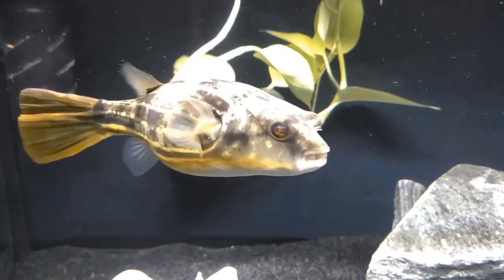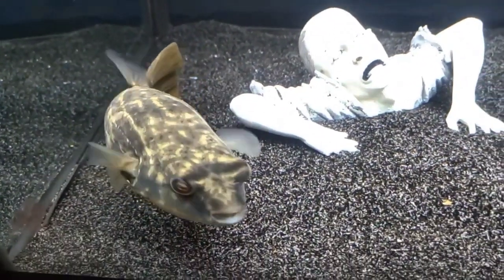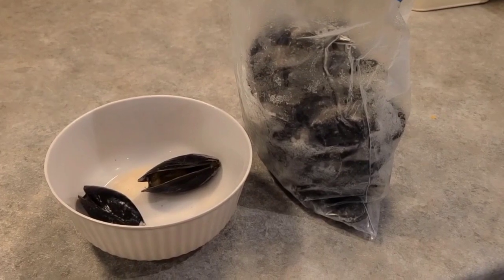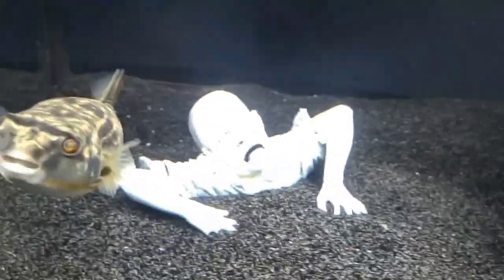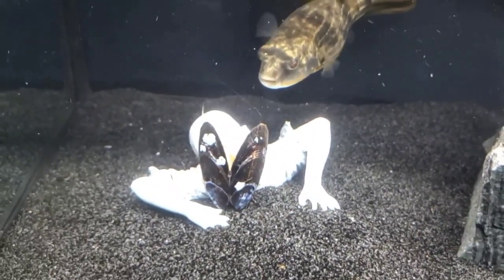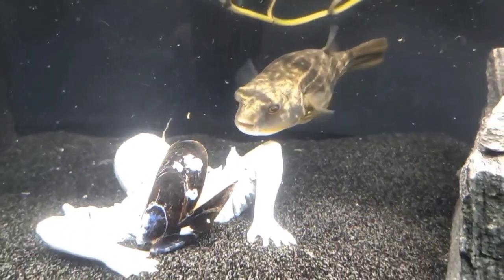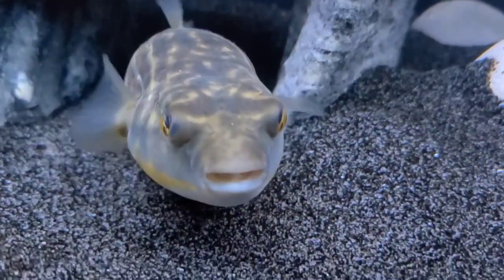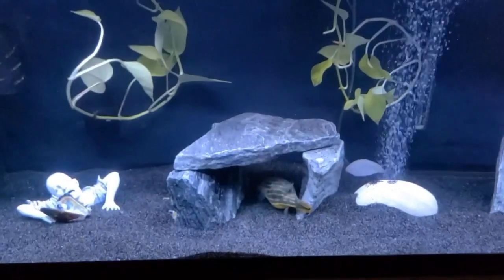ZEPPELIN MY FAHAKA PUFFER ENJOYING HIS MUSCLES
One of Zeppelin's favourite food is muscles. He has a wide variety that he eats but I would say oysters are number one... snails #2

I'll be able to keep in touch and watch your videos as well.

                     Milverton, On.
                     N0K 1M0
                     CANADA

Have a wonderful day!! ML =D